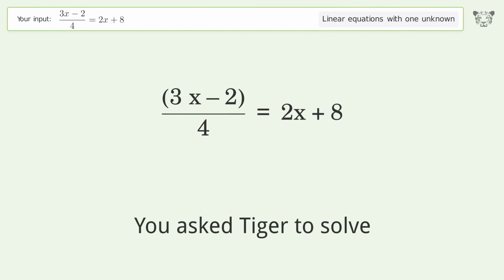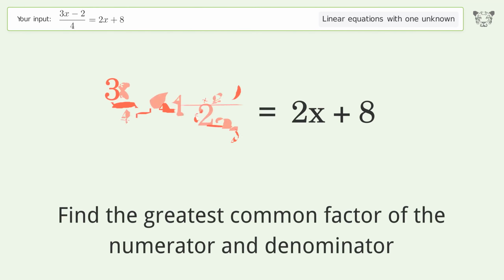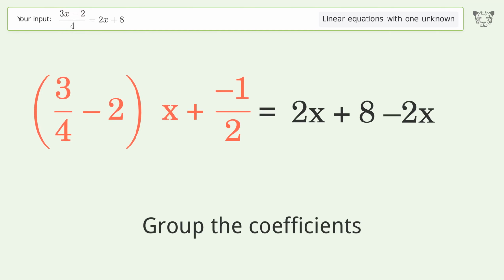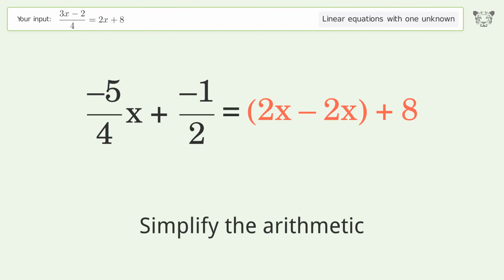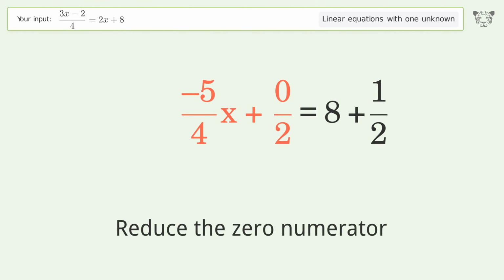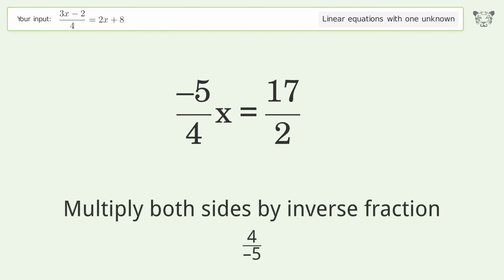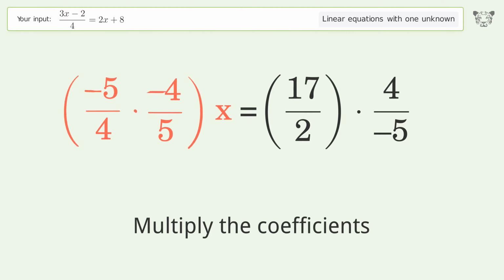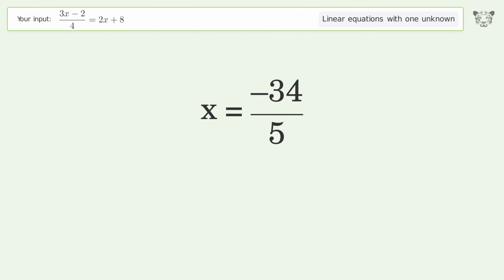Solve (3x-2)/4=2x+8: Linear Equation Video Solution | Tiger Algebra